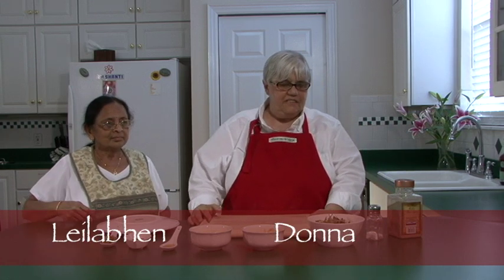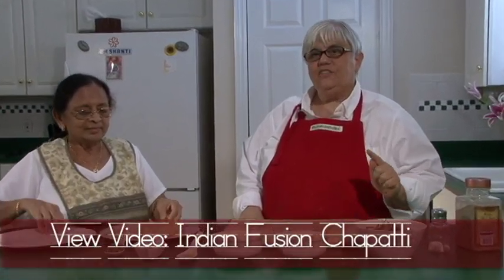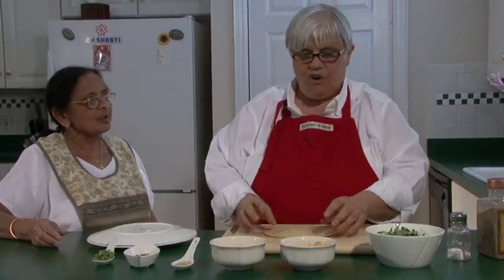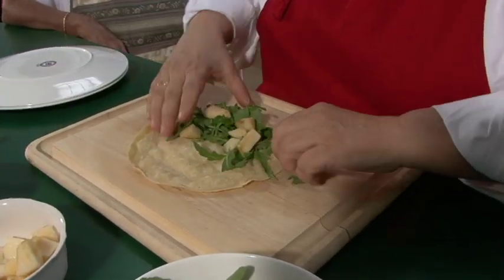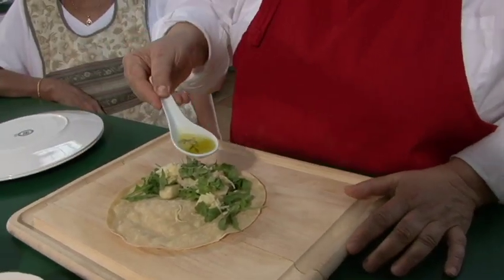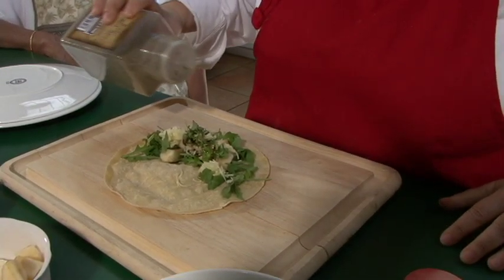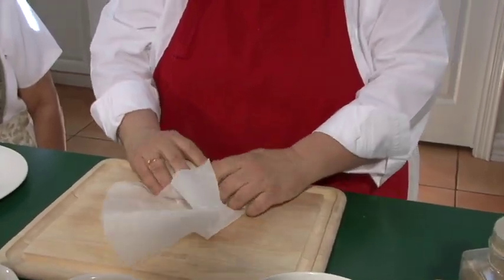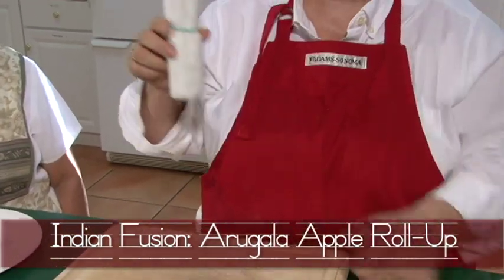Indian Fusion: Arugula Apple Roll Up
This easy recipe is great for a quick meal or lunch on the go. Simple, nutritious, delicious.